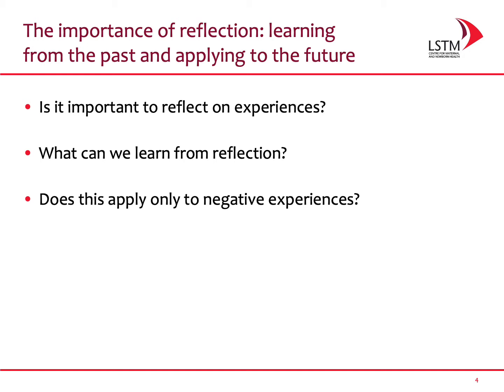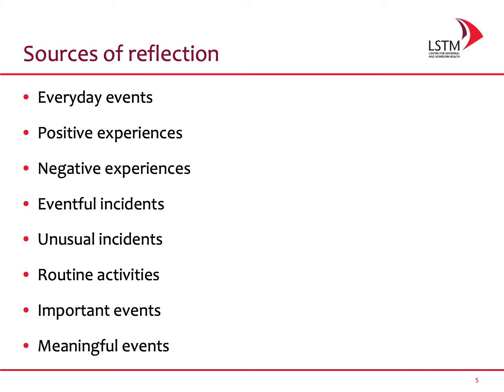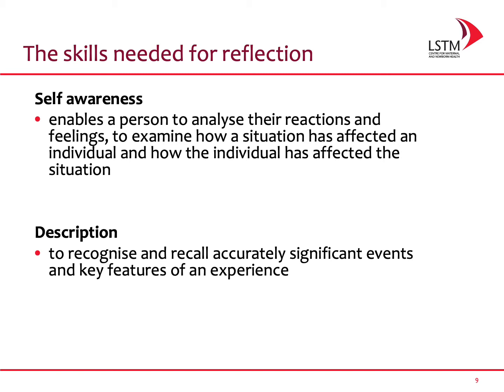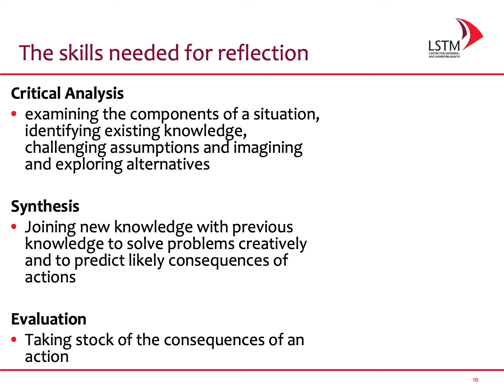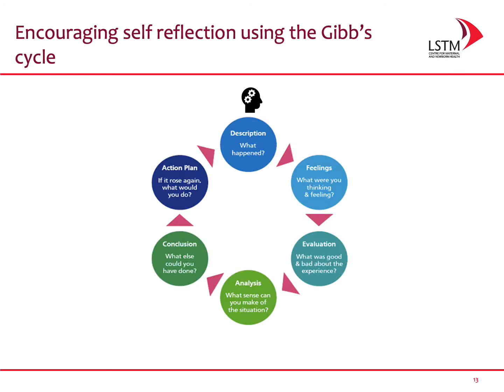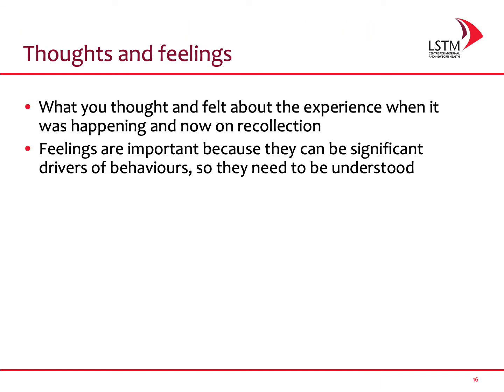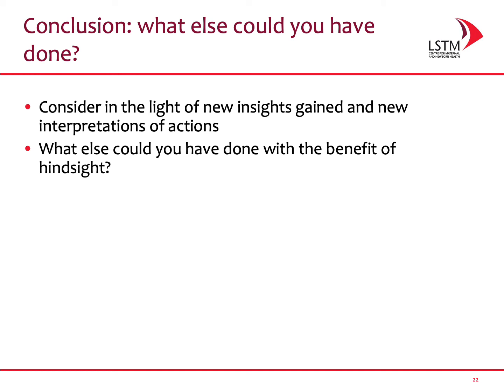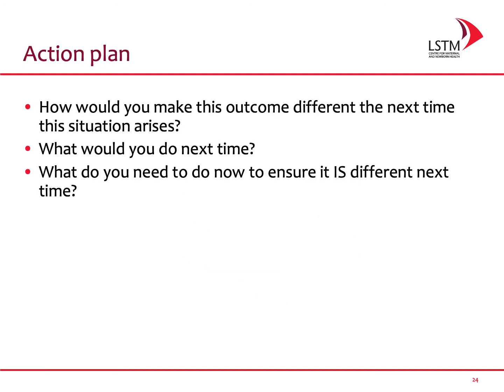Using reflection to enhance mentorship revised